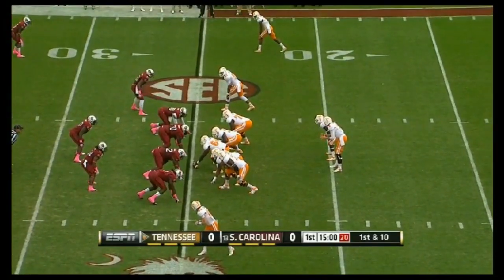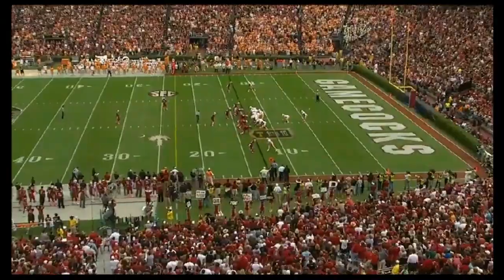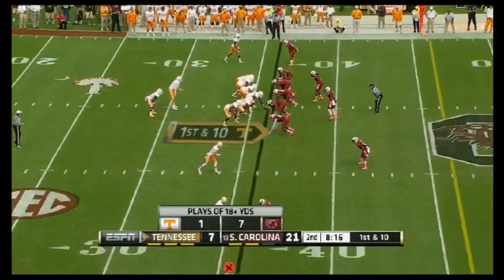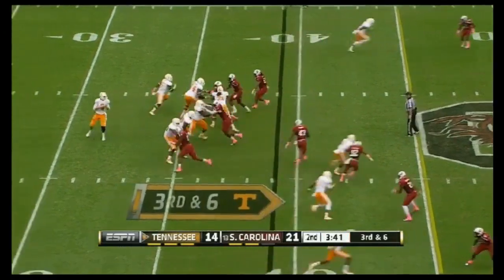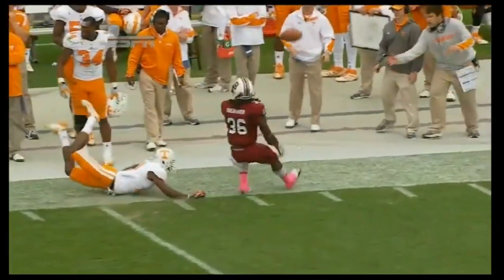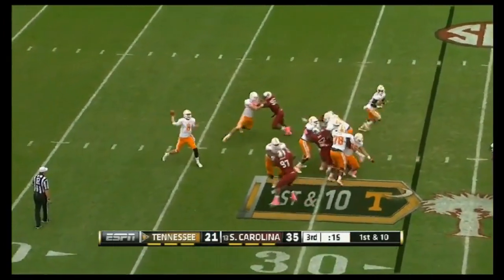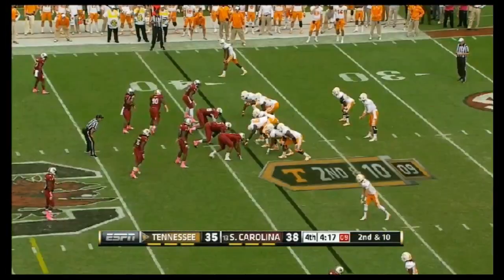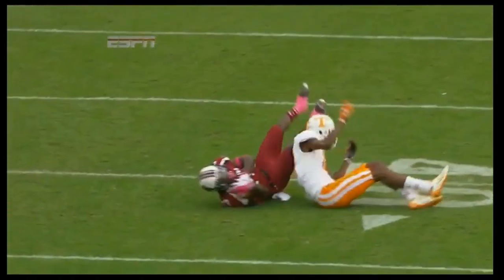Tyler Bray vs South Carolina (2012)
QB #8